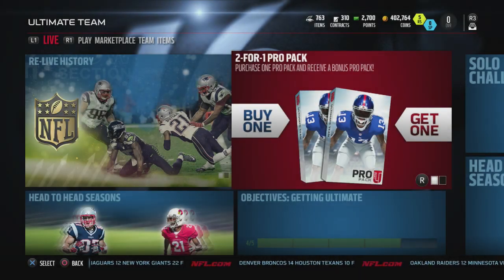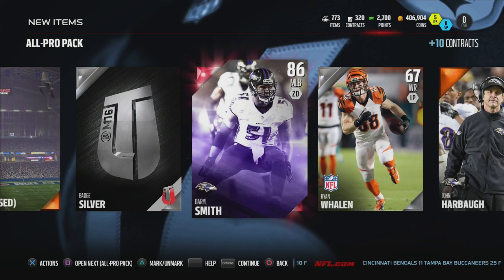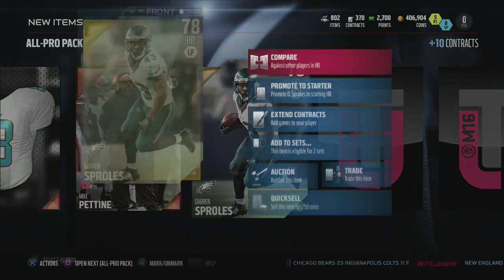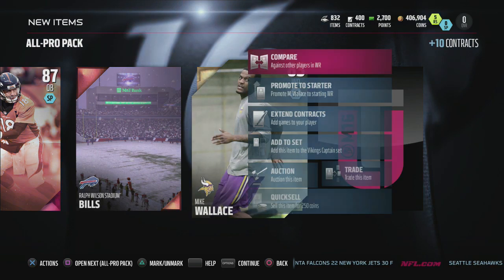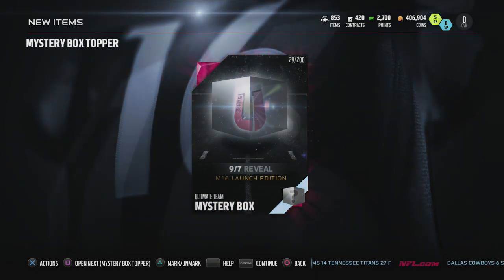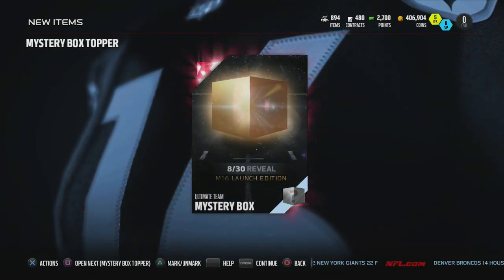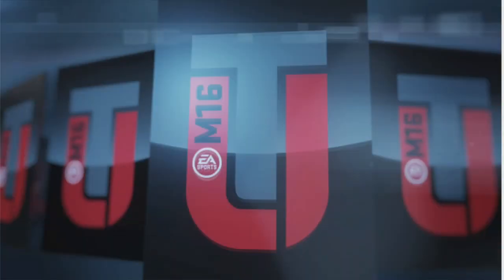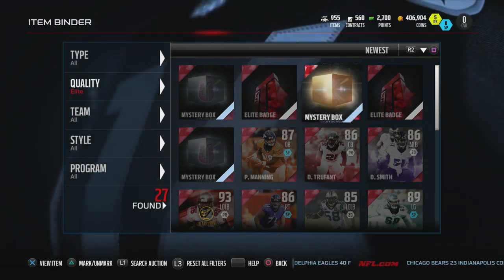MUT 16 - ALL PRO BUNDLE OPENING! OMG ELITES AND MYSTERY BOXES!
Hope you guys enjoyed the pack opening! Be sure to LIKE for more!

Twitter.com/NAMEisCHASE